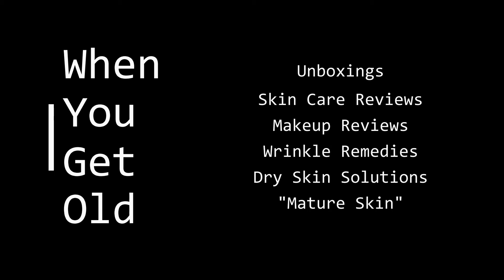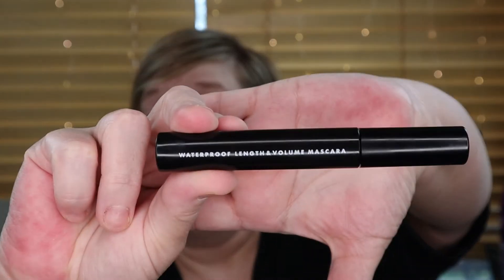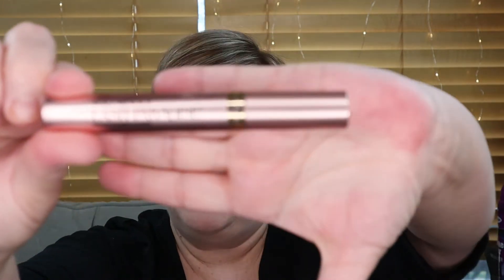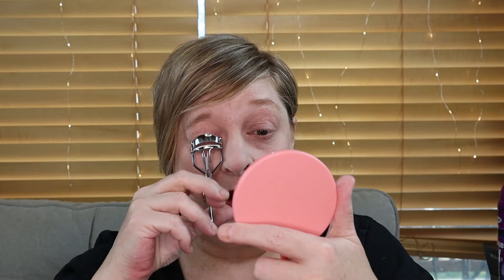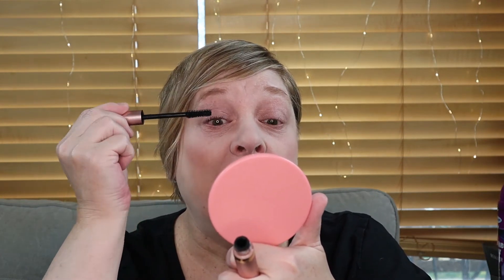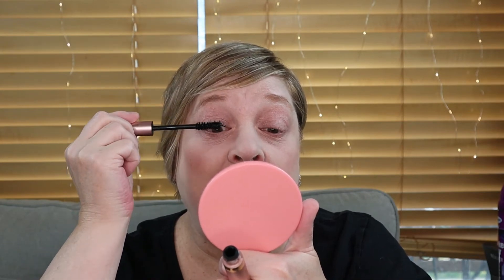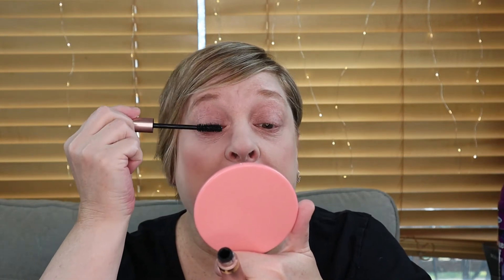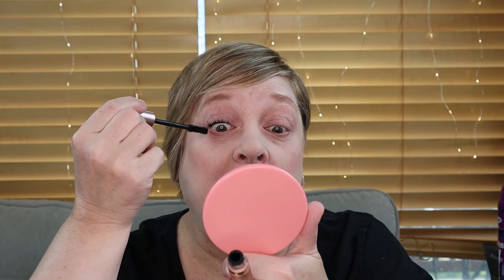E.L.F. Waterproof Length & Volume Mascara | Try on + Review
Hi everyone! Today I reviewed the E.L.F. Waterproof Length & Volume Mascara. I compared it to my ‘Holy Grail’ mascara (L'Oreal Lash Paradise). I give my honest opinion and paid for the product myself.

Products on my face:

Mascara:
◇ Left Eye: E.L.F. Waterproof Lengthening & Volumizing Mascara (Black)
◇ Right Eye: L'Oreal VOLUMINOUS Lash Paradise™ Waterproof Mascara (Blackest Black)

Foundation:
◇ E.L.F. Flawless Finish Foundation (Fair Light)

Concealer:
◇ Hydrating Camo Concealer (Fair Beige)

Blush: E.L.F. Jelly Pop Flush Blush (Berry Pop)

Lip:  Gerard Cosmetics (Lip Pencil: Melrose Place, Bullet: Rodeo Drive, Lip Cream: Envy)